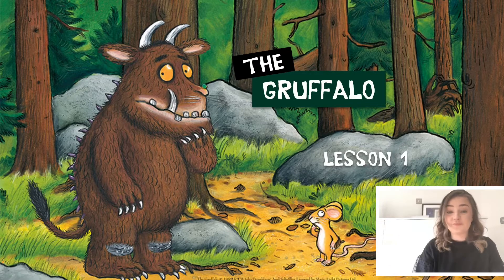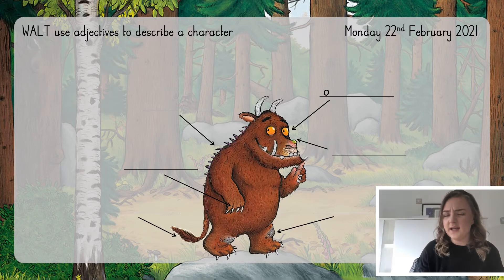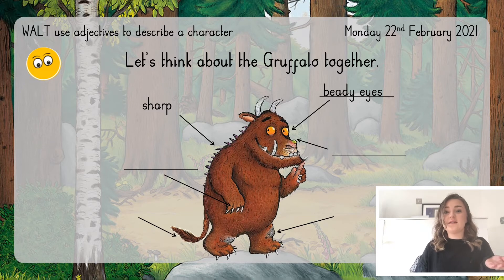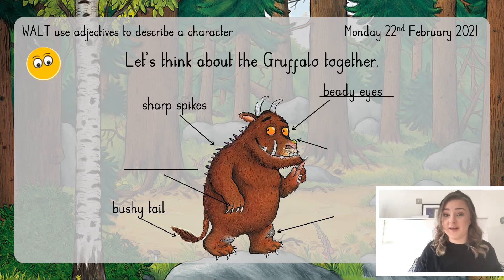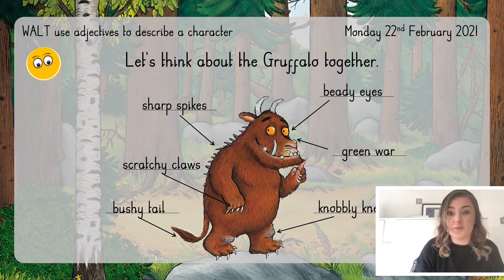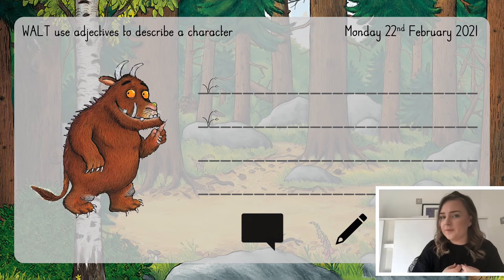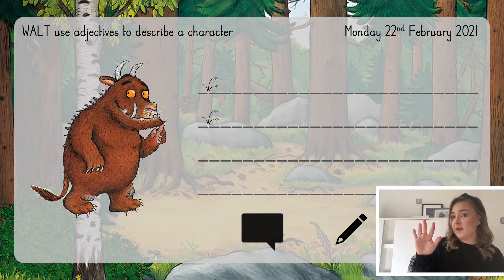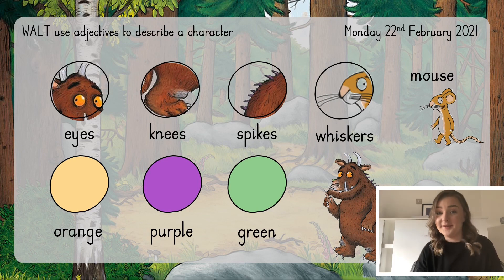Lesson 1: Adjectives